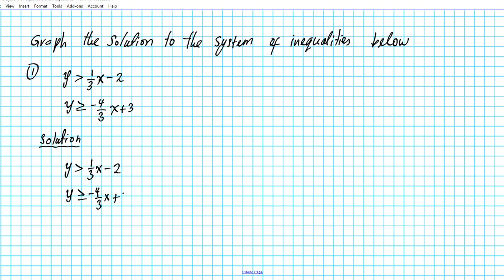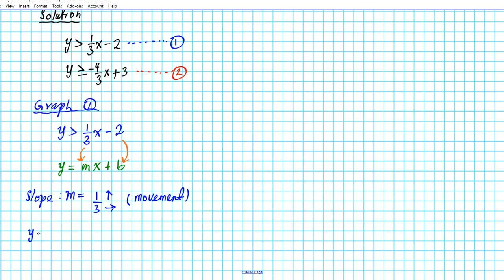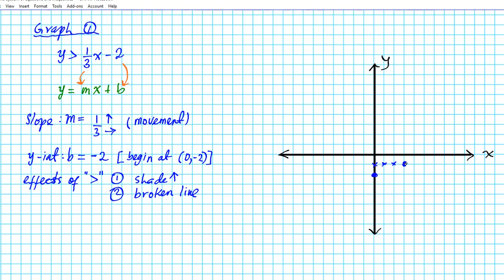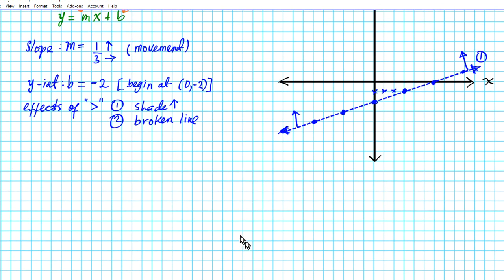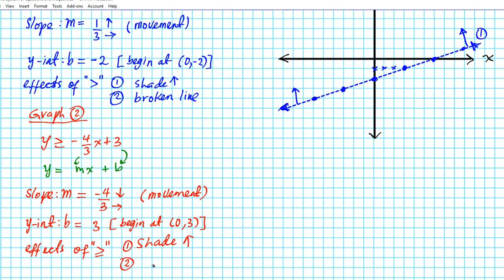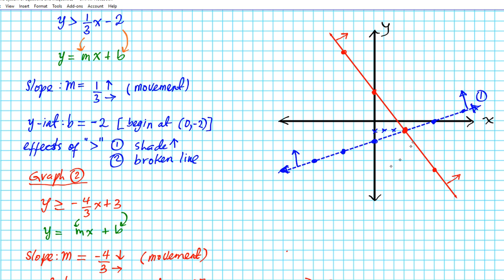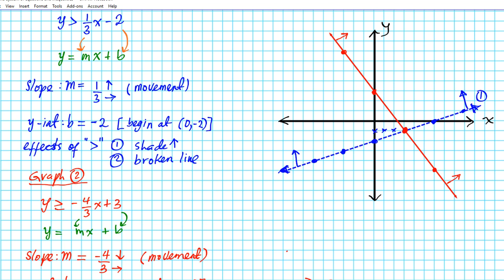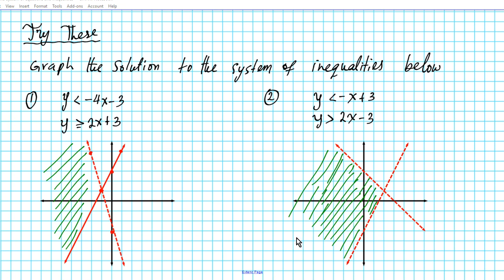Vtext Algebra 1 6.4 how to solve system of inequalities graphing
The following video will be taking about how to solve systems of inequalities by graphing. The instructions ask you to graph the solution to the system of inequalities that are going to be shown. The first one is asks to solve the system that is represented by y is greater than 1/3 x-2 as well as y is greater than or equal to -4/3 x+3. To solve the system of inequalities lets first write them and label the inequalities in order to graph them both on the same coordinate system. One should color code them as to not get confused on which inequality is which. The first inequality is repented in slope intercept form, recalling what slope intercept form we can see that it is in y=m x+b form Matching up what the slope is, which is represented by m is 1/3 ,meaning that it is rising one unit and running three units because we known that slope is rise over run. We also know that the b is represented to show the y-intercept and we can clearly see that the inequality -2 is the y intercept, meaning that when we graph the inequality we will begin on the coordinate at (0,-2). Now we can see what the sign greater than means and how it will be represented on the graph and coordinate system, the sign means that it will be shaded upwards, meaning that anything above the line of the inequality will be shaded because it is greater than and that the line will be broken because it is only greater than. Once the line of the first inequality is graphed then we can continue with the second inequality, making sure that the first inequality has a broken line and a shaded region above the line. With the second inequality, taking the similar steps in order to graph and identify it we can see that the second inequality is also given in slope intercept form. We can clearly see that m which is meant to be the slope is represented by the number -4/3 meaning that the line will drop down four units and run 3 units to the right. We know that the y -intercept is represented by b, and in this case the y-intercept is 3, meaning that the line will guide us through the point (0,3) on the graph. We also know that based on the sign "greater than or equal to" the shading will also be positive because it is greater than and the line will be solid because there is a possibility that the line is "or equal to". Once both of the lines of the inequalities are drawn it is clear that